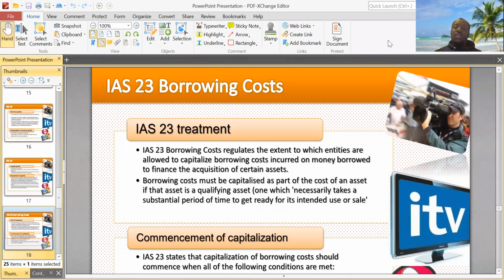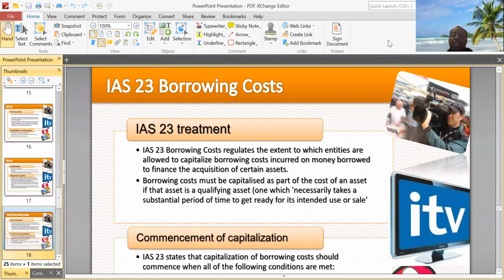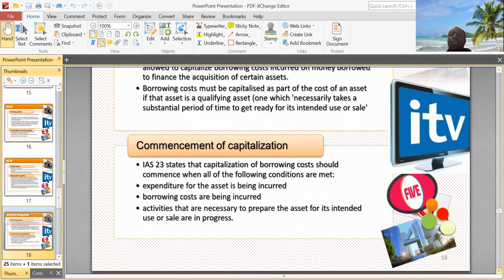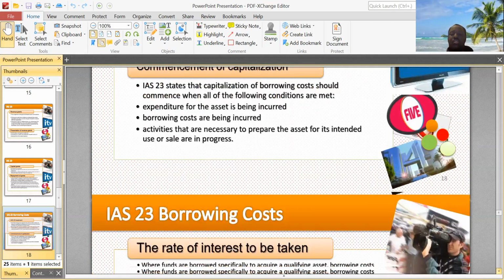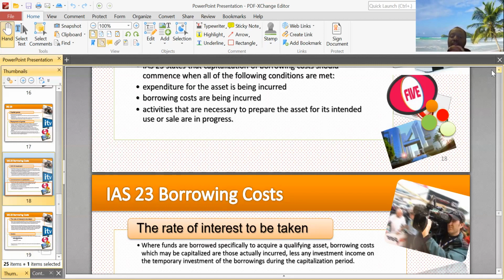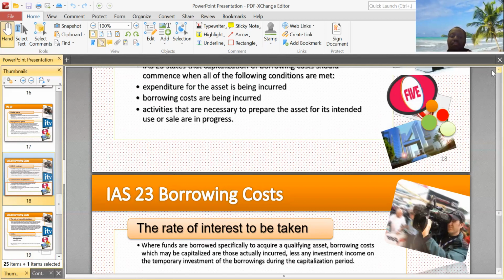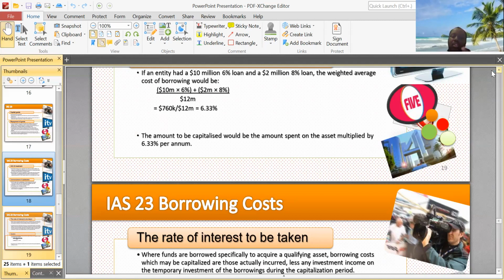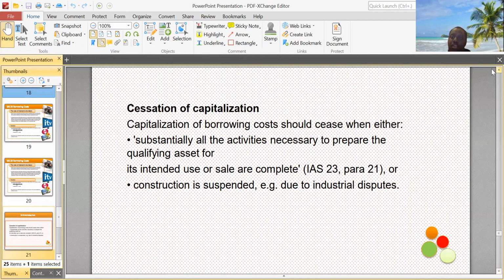IAS 23: Borrowing Costs - ACCA I ICAG I CPA